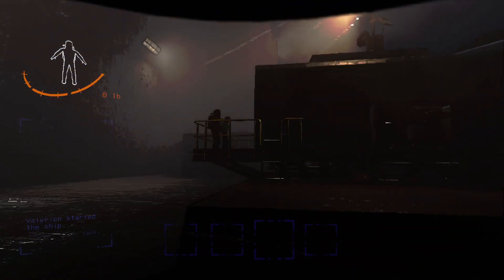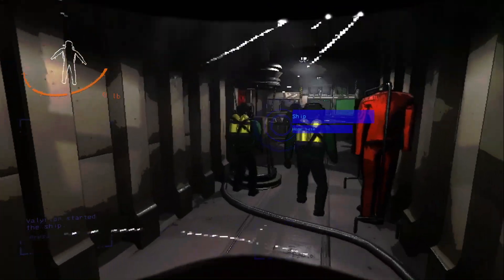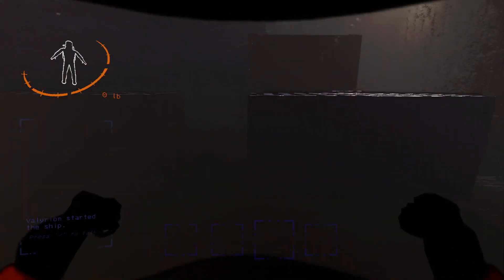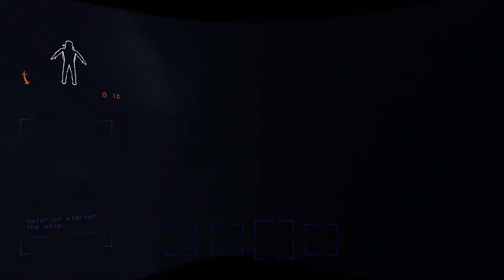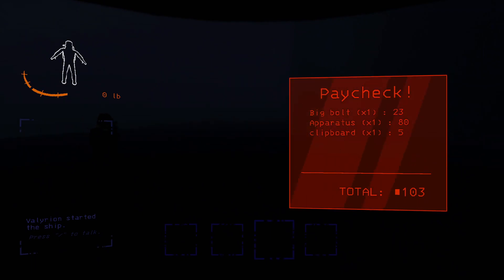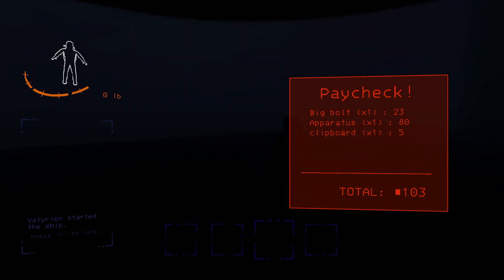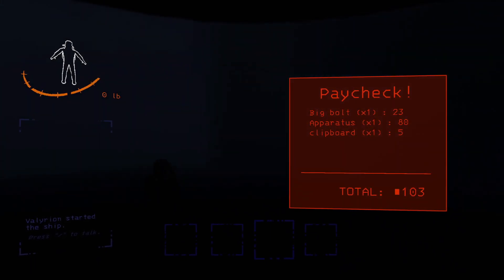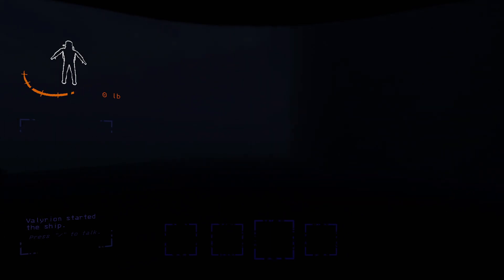Inhumane Working Conditions in (Space) China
Rest in peace you beautiful souls